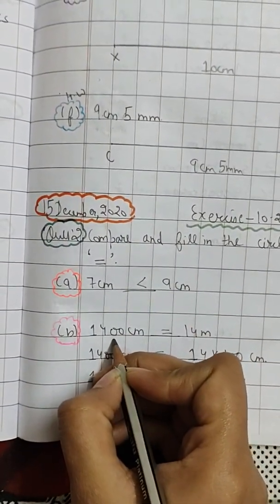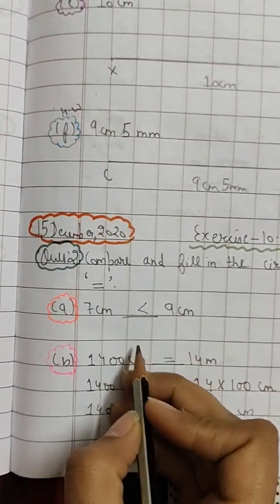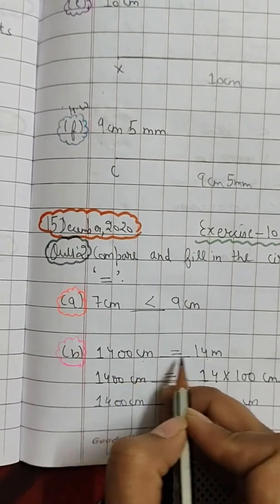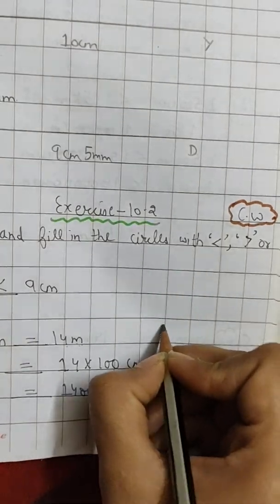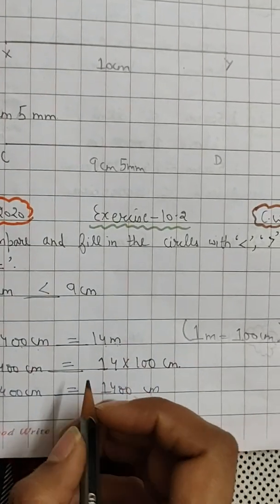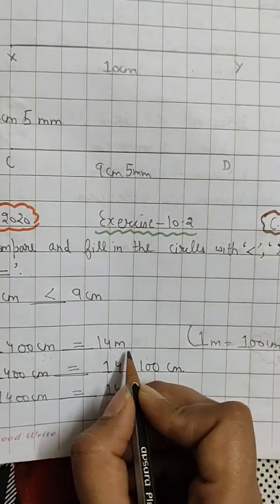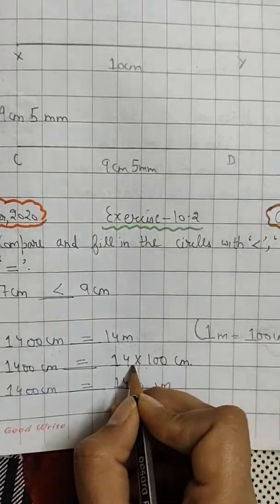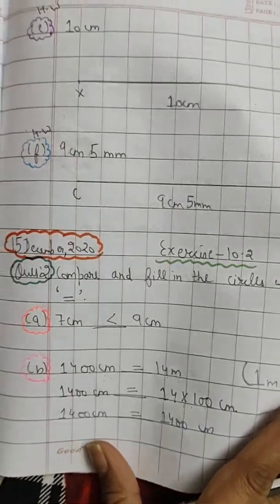15 December,2020, class III, exercise -10.2, questions 2 to 6